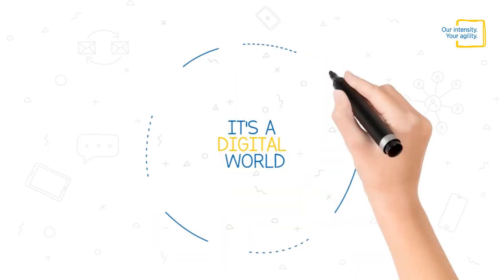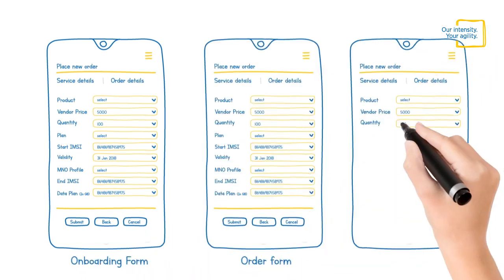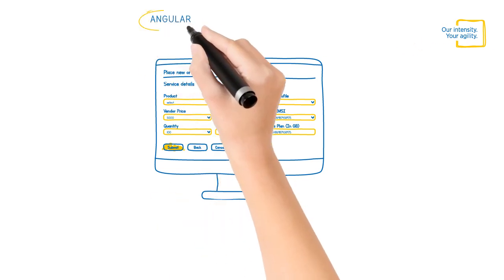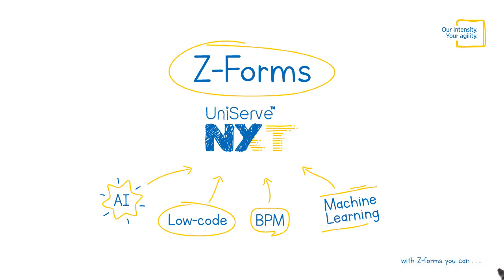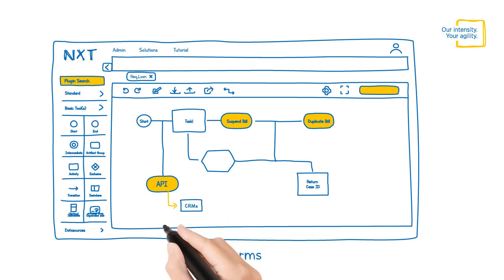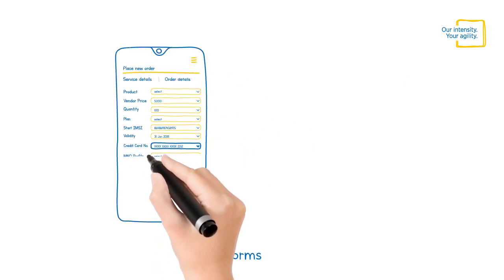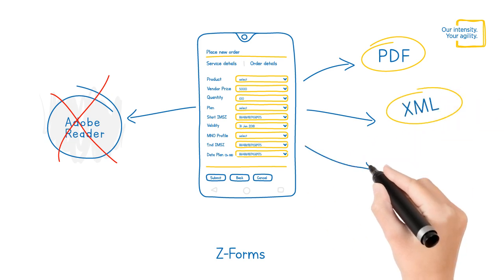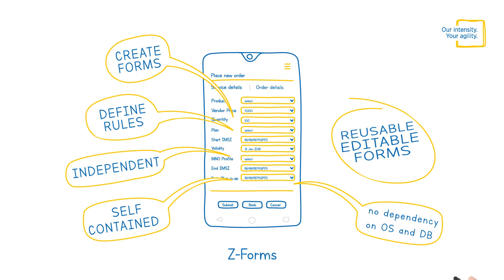Z-Forms Management Solution | Forms Market |What is Forms Management | Intense Technologies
Every application requires Forms. Watch this video to see how AI powered Forms Management Solution, Z-Forms automates processes, saves costs and enhances customer experience.